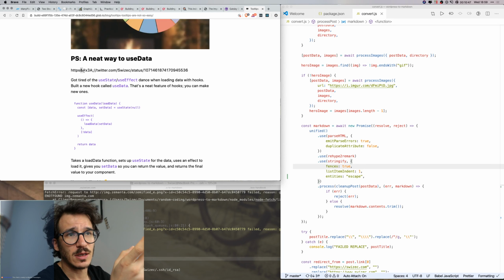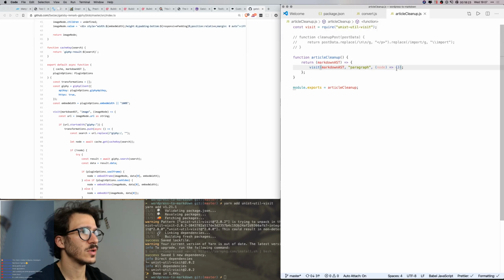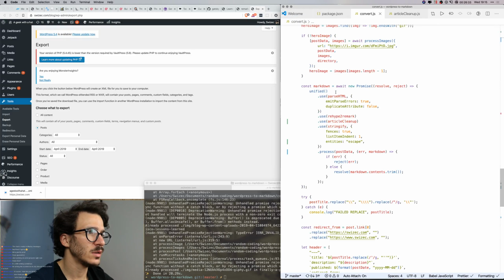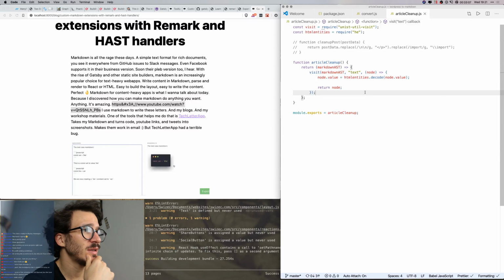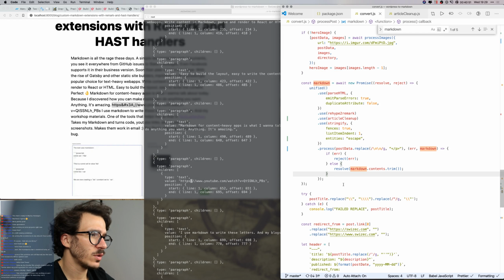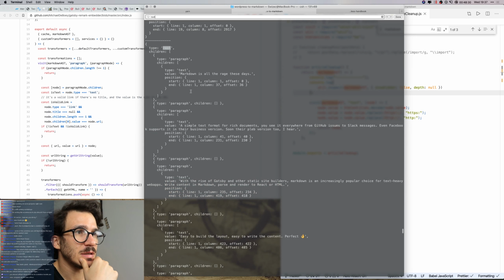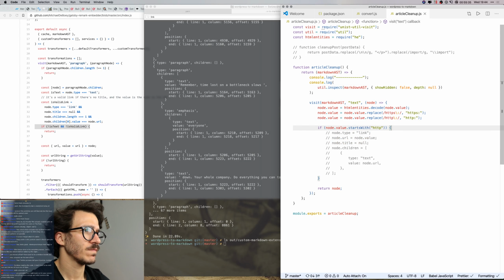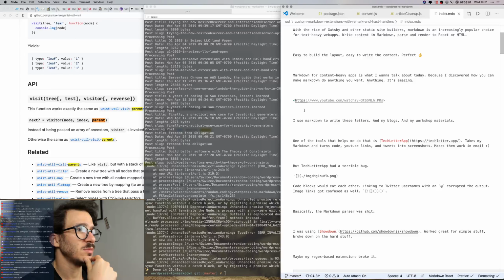Let's hack some markdown to help migrate Wordpress to Gatsby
Still working on migrating my blog with 10 years of content (over 1400 articles) to Gatsby. Found a bug in how I convert XML into Markdown so gonna try to fix it right now. Problems with html entities 😅